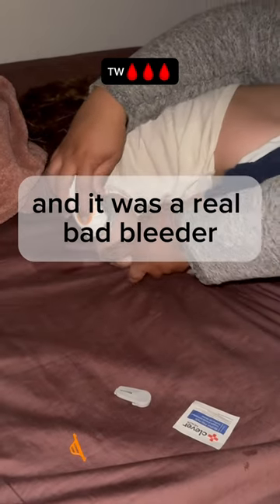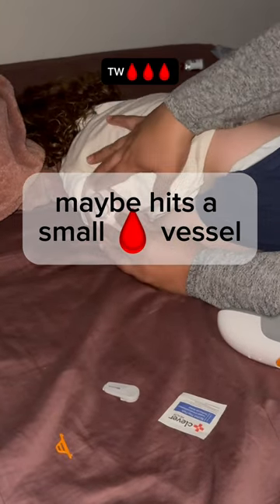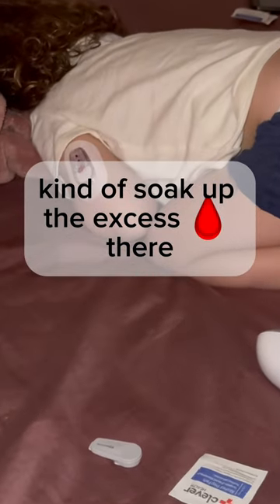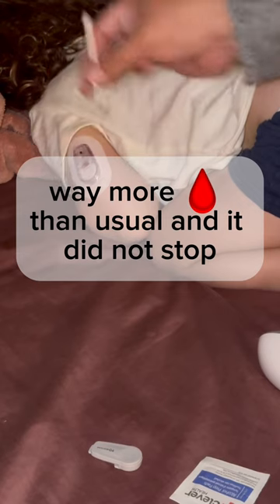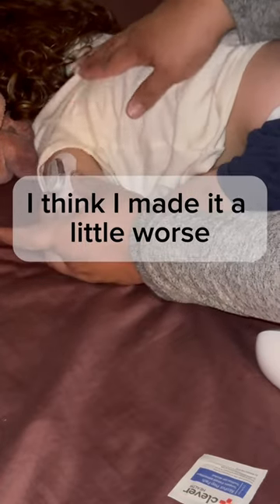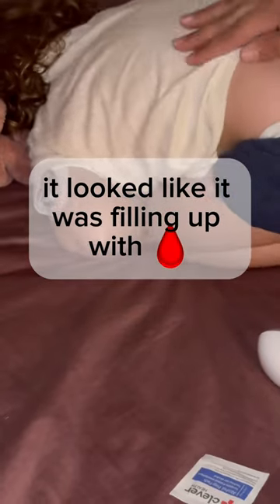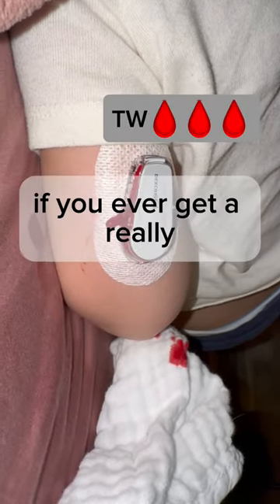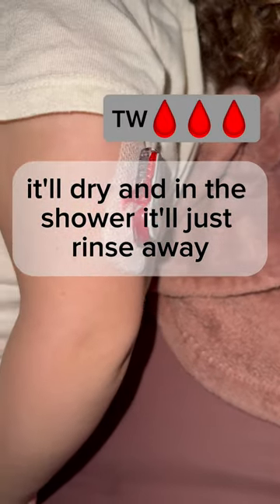IT WOULDNT STOP BLEEDING!😱😭